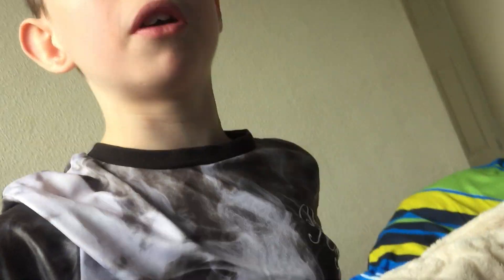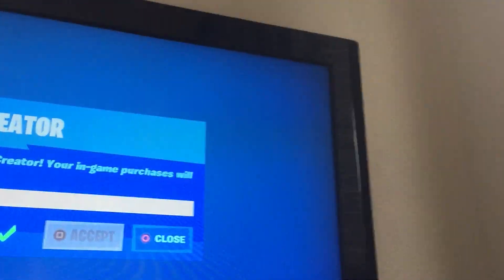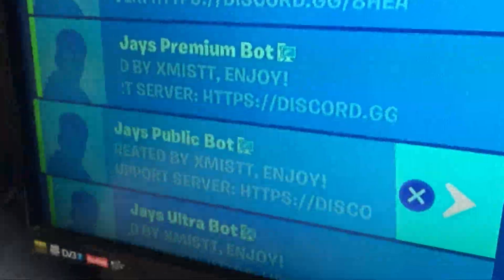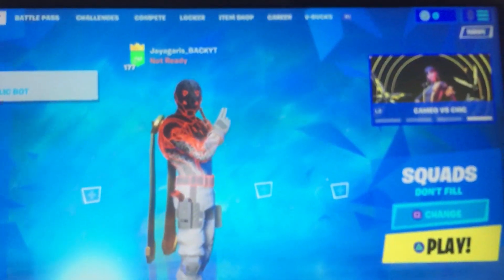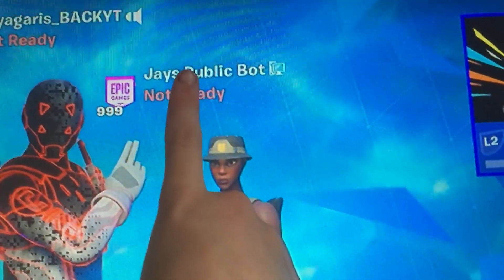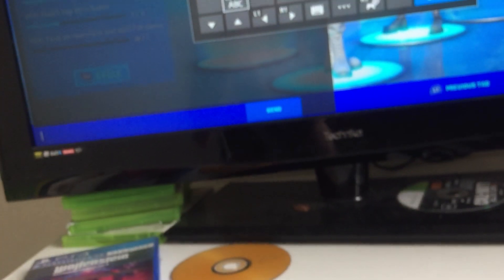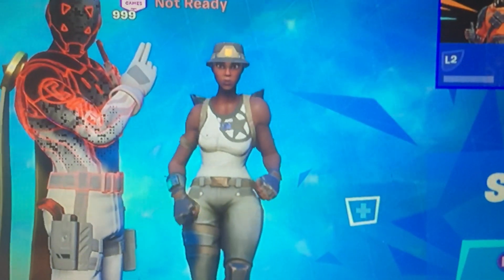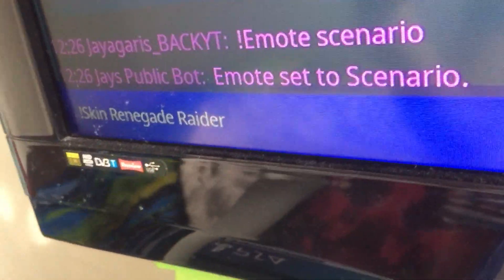My Public Lobby Bots Name (READ DESCRIPTION)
Use Code STW in the fortnite store :)